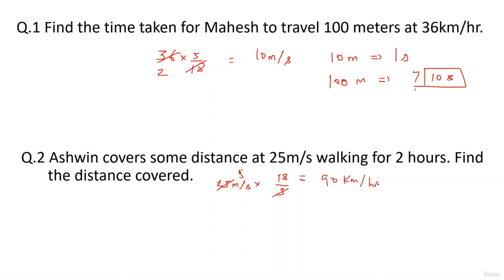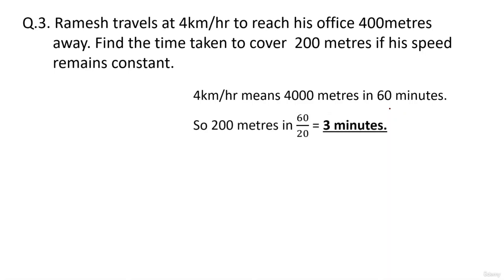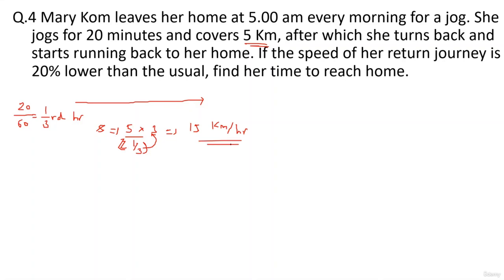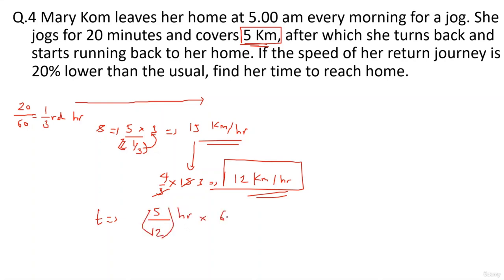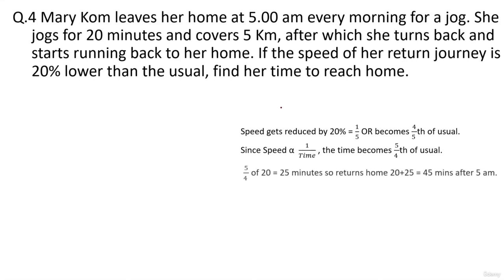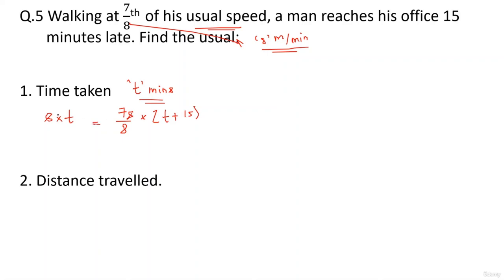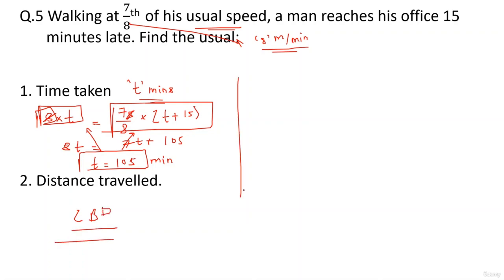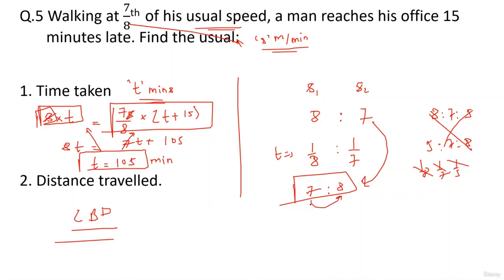CAT Prep | MBA Exam | CRT | Bank Exam | Lecture 139 Time, Speed & Distance Part 02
In this video, we will continue to learn the basic concepts of time, speed and distance with the help of a few questions.